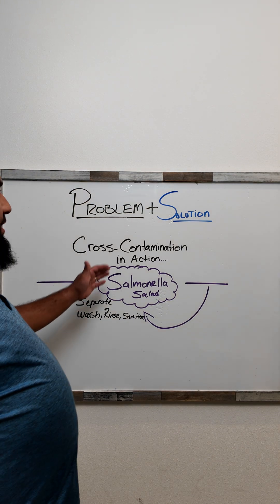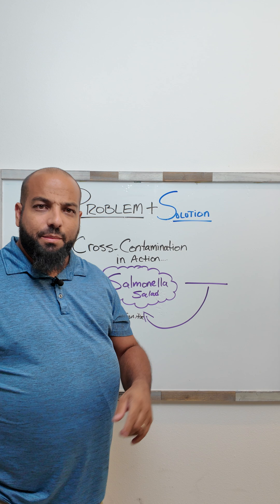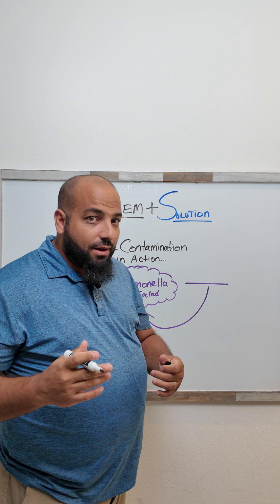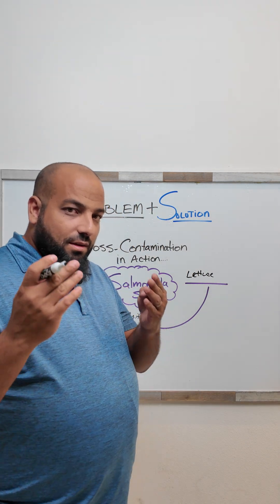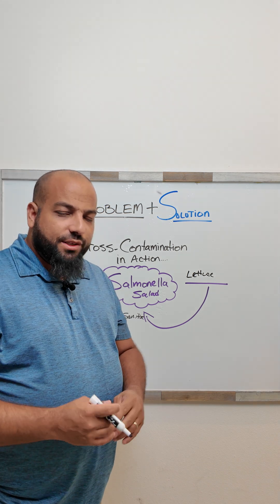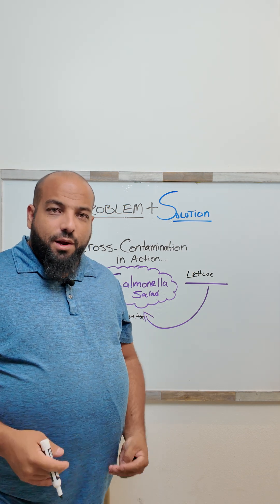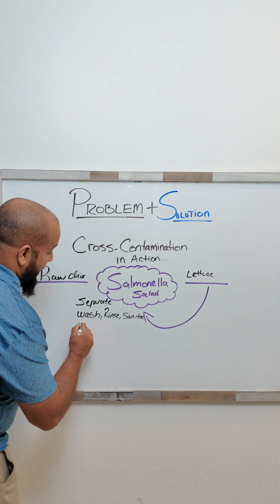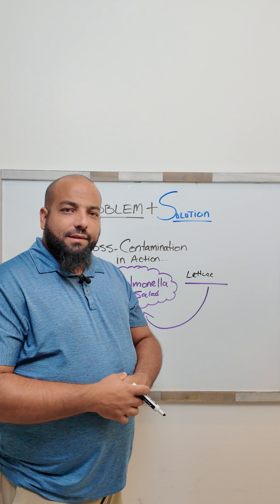Salmonella Prevention | Salad Food Safety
Prevent Salmonella in salads! Learn safe food handling, cross-contamination prevention, and ServSafe exam tips to keep leafy greens fresh and free from foodborne illness.

Salads may look safe and healthy, but they’re one of the biggest risks for Salmonella if not handled correctly. In this video, we break down how to prevent Salmonella contamination in fresh produce and why it matters for both food safety and the ServSafe exam.

You’ll learn:
🥗 Why salads and leafy greens are high-risk foods
🦠 How Salmonella spreads in fresh produce
🚰 The importance of washing produce properly
🔪 Cross-contamination risks from knives, boards, and utensils
🧊 Safe holding and storage temperatures for salad ingredients
📘 Key Salmonella prevention points for the ServSafe exam

Whether you’re studying for the ServSafe Food Protection Manager exam, teaching students, or working in a restaurant kitchen, these tips will help you keep salads safe and contamination-free.

🛍️ STUDY REVIEW GUIDES
Available for all 'Expert Pro,' Members to our channel - Effective November 3, 2024. You can access these resources upon joining, through our Google Drive link and many other great classroom content.

📚 PROCTOR SERVICES AVAILABLE!
Located in the Orlando, Florida area? We offer certified proctor services!

GOT QUESTIONS ❓
Drop your questions in the comments below! Michael will reply back.